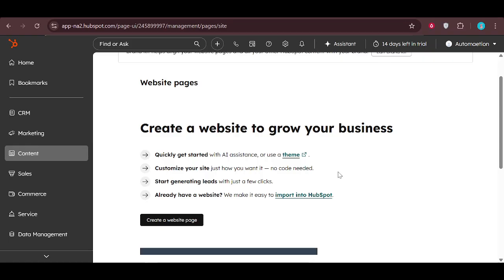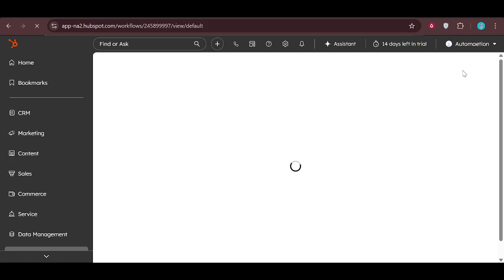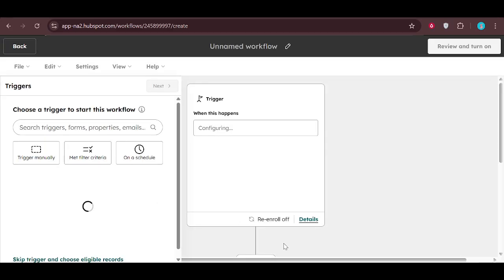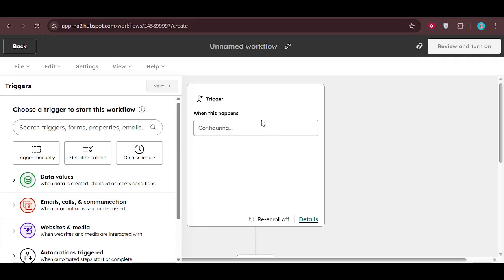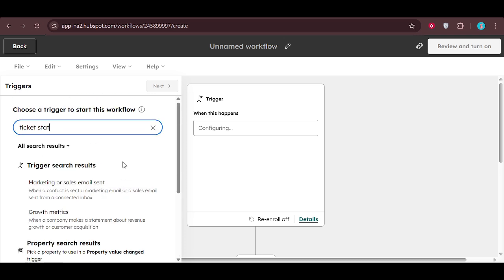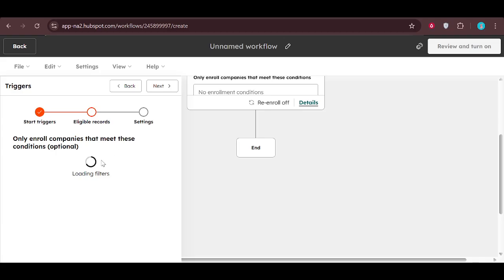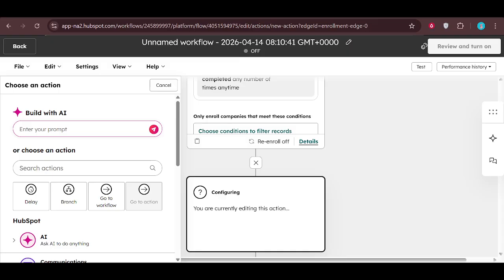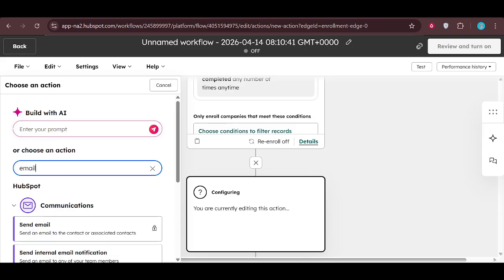How to Set Up Customer Support Workflows in HubSpot 2026 (Simple Step)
In this professional tutorial, we delve into the essentials of setting up customer support workflows in HubSpot. This video guides you through the practical steps needed to streamline your customer service operations, ensuring efficient responses and improved client interactions.

By the end of this video, you will learn how to configure automated workflows tailored to your organization's needs. Enhance your customer experience and optimize your support system—watch till the end to master these invaluable skills!